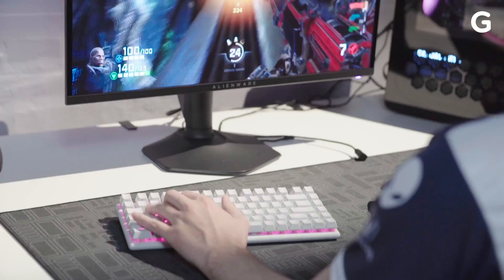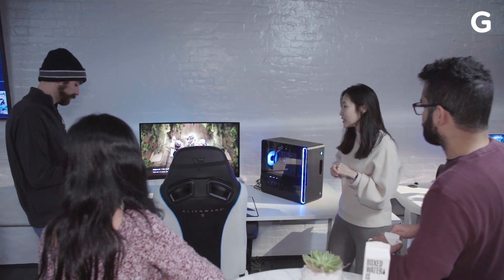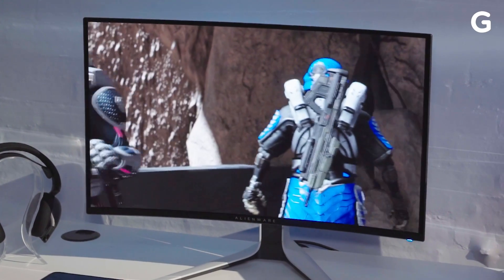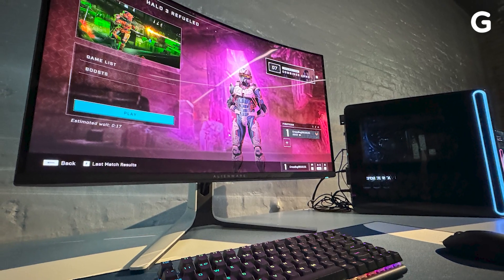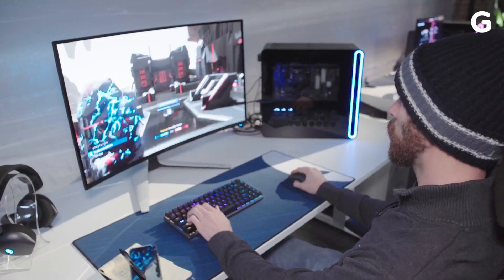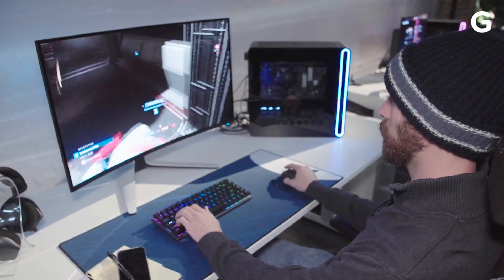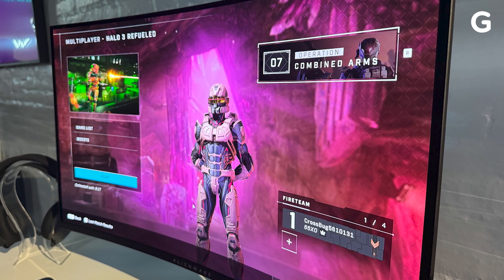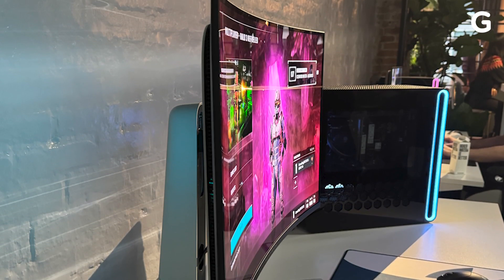This 4K QD-OLED Alienware Monitor is a Real Curveball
Alienware’s latest 32-inch 4K QD-OLED monitor is promising a 240 Hz refresh rate and a point-zero-three pixel response time.

The AW3225QF has a rather gentle 1700R while touting a 240Hz native refresh rate and 0.03ms pixel response time, so its baseline specs should put it well in the tiers of other competitive gaming monitors. Alienware boasts a peak brightness of 1,000 nits and is certified VESA DisplayHDR True Black 400 to claim some vivid colors and strong contrast. If you really need it, it’s also Nvidia G-sync and VESA AdaptiveSync compatible.